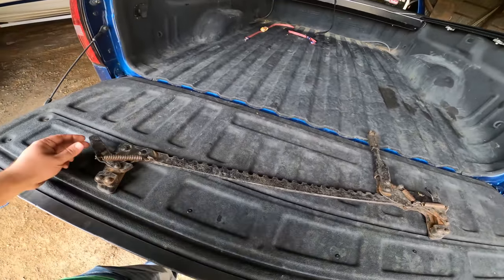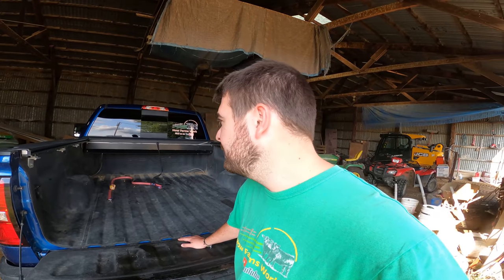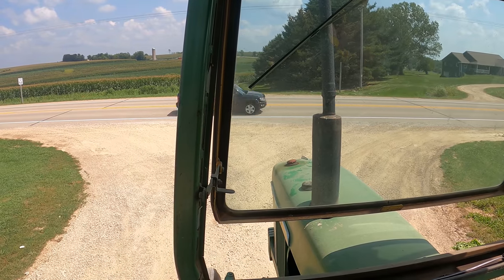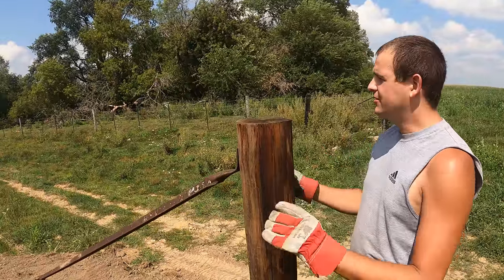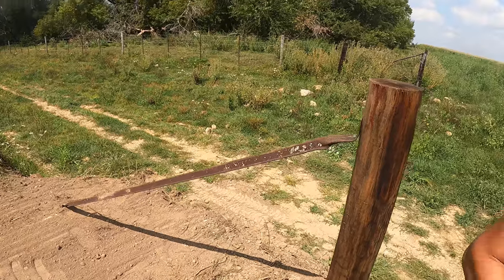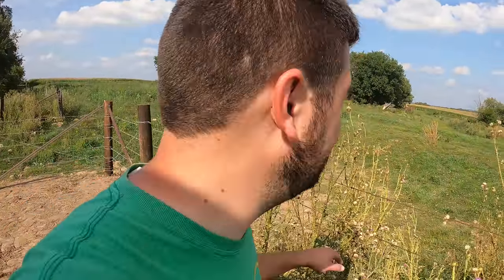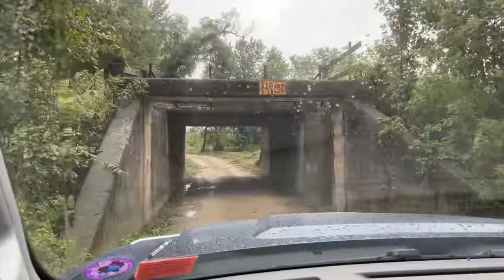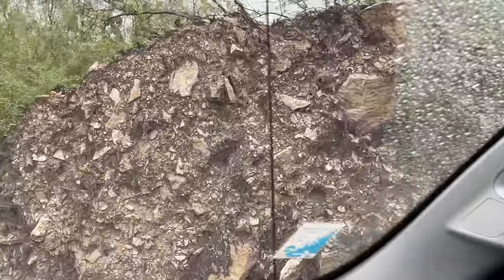Saving Fencelines - Replacing Posts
Travis and I take fence posts to the British farm and save fencelines that are falling over due to rotten posts!

0:00 Intro
4:07 Building Fence
14:19 Flight Test

We use the money from our sponsorships to upgrade camera equipment, and I use the financial freedom they offer to spend more time on fewer, higher quality videos. They allow me to spend more time with the fiancee, I mean intern, and overall invest into our future.